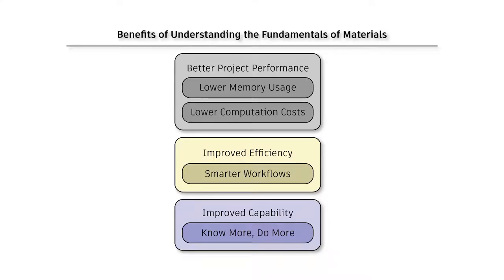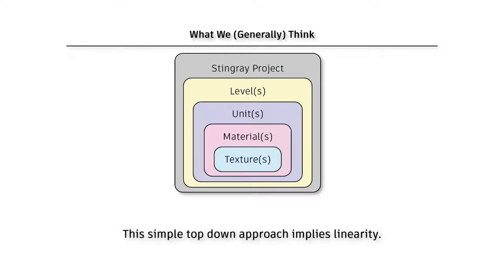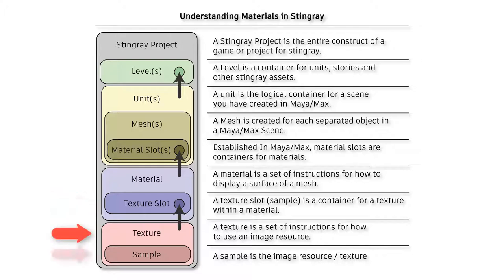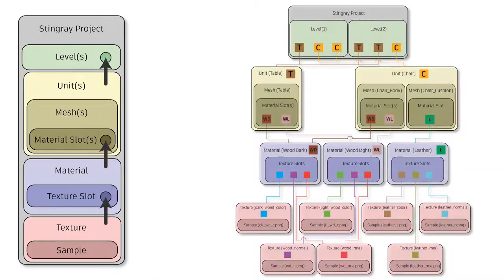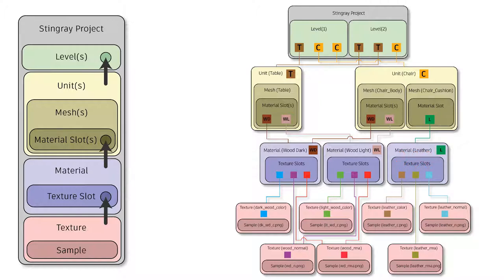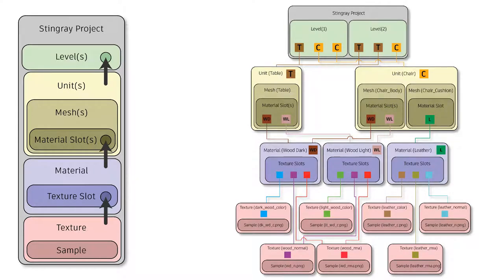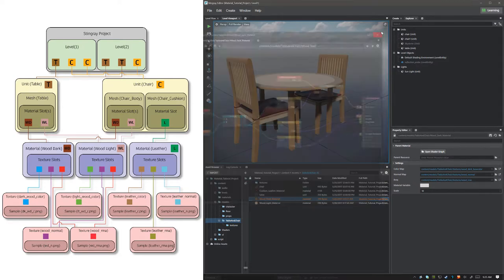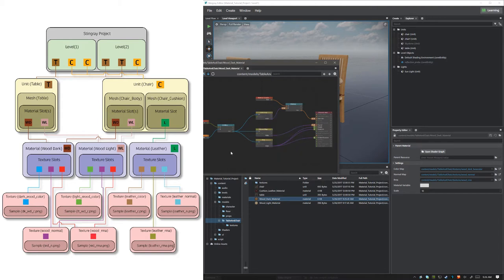Material Fundamentals in Stingray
In this first step into Stingray materials we will discover how to work with materials and textures on a fundamental level.  Starting with the basic structure we will work through how and why materials are handled the way they are in Stingray.

If you would like to review the contents of this project to see how things relate, feel free to download from here however the tutorial does not require you to have this project.